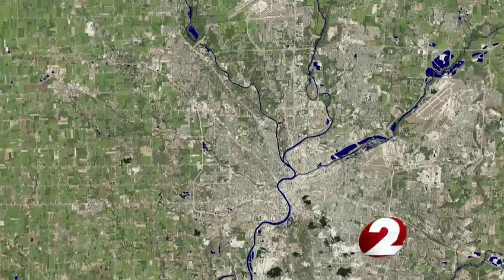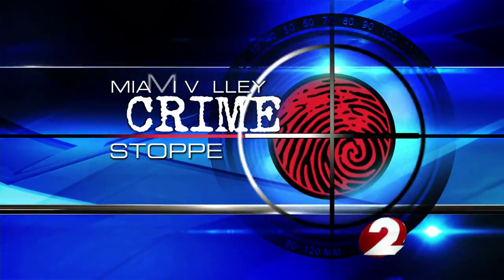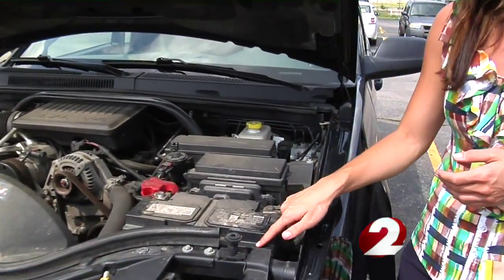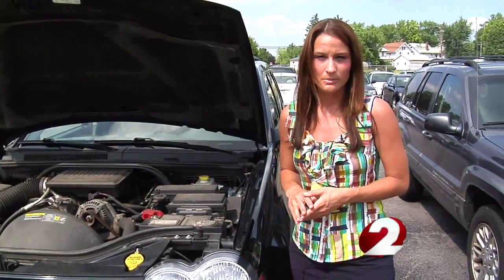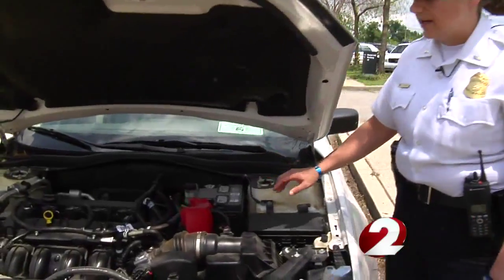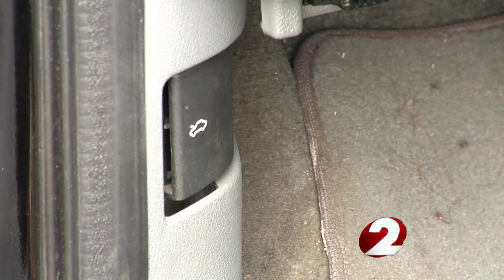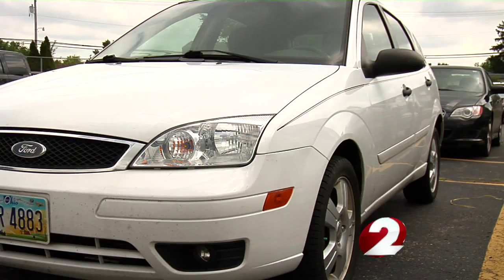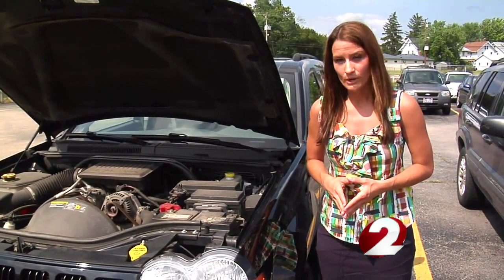Thirty car batteries stolen in less than six weeks